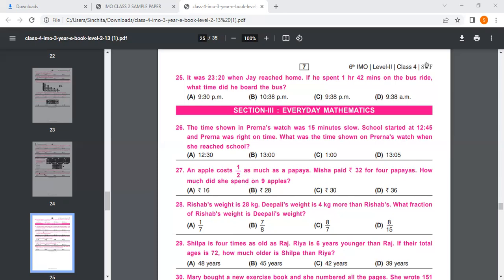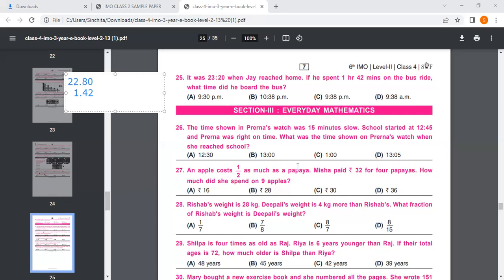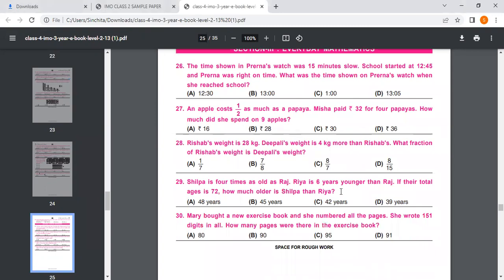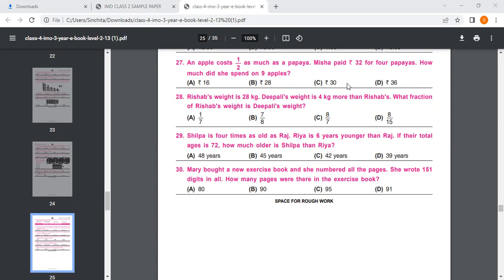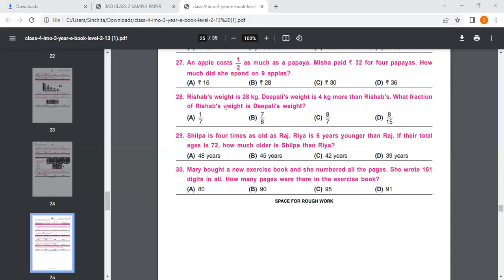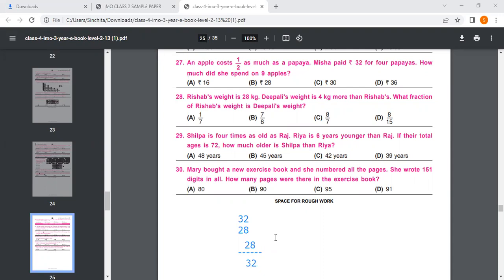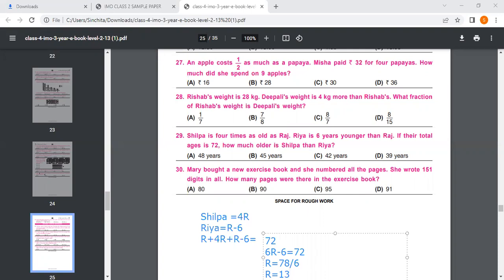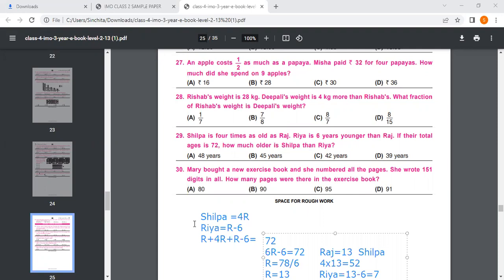IMO for class 3 and 4 as on 06 12 2022 Afternoon class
IMO for class 3 and 4 as on 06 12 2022 Afternoon class. Participants of Olympiad and SOF can watch it